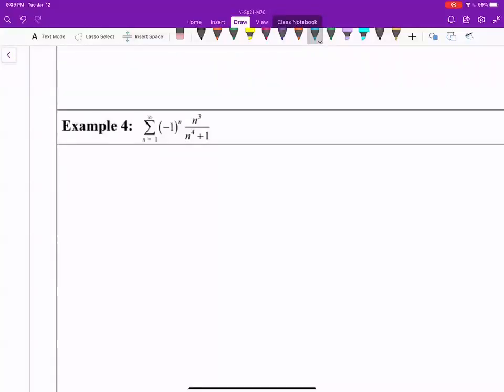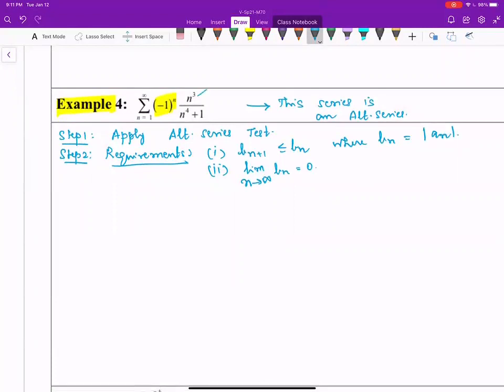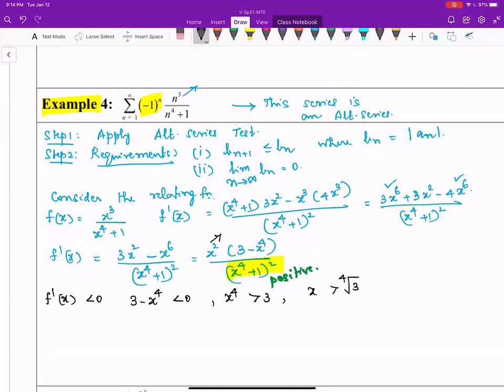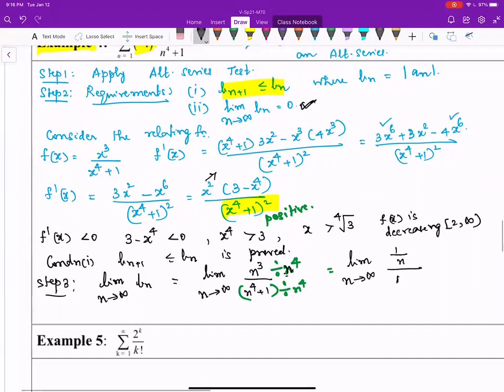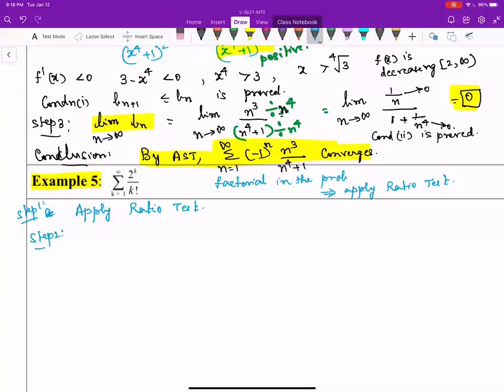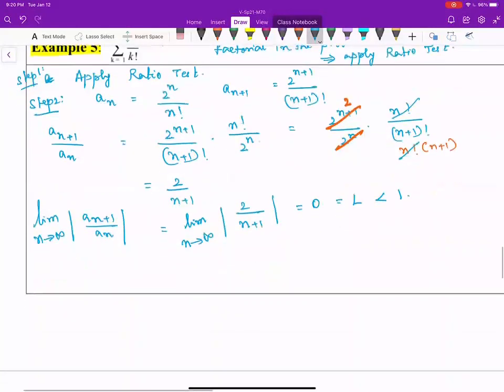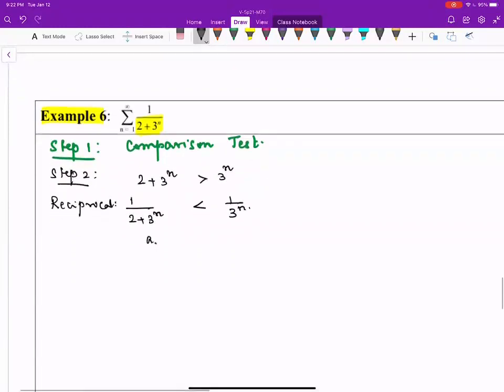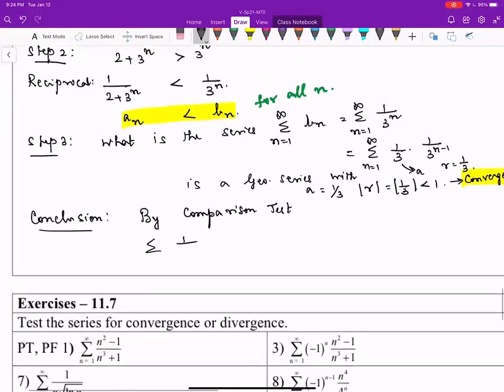Calc 2 - 11.7(B)-Concept-Example- Strategy Of Testing the Series